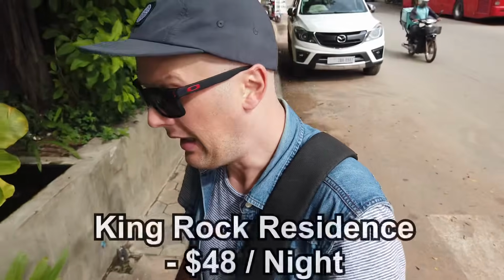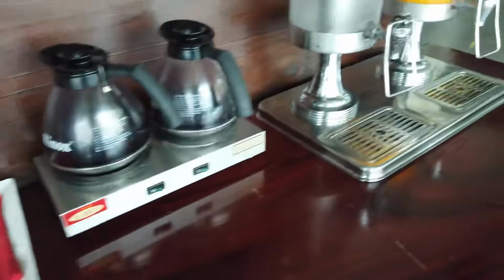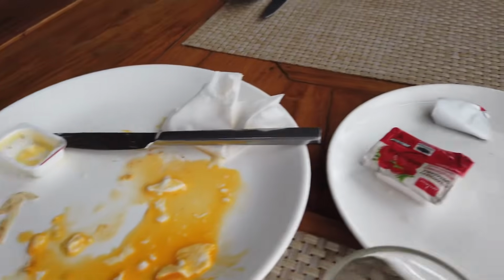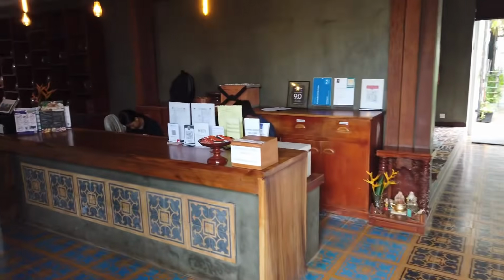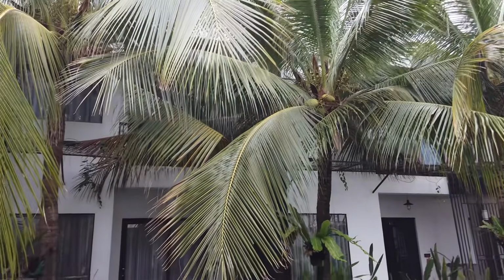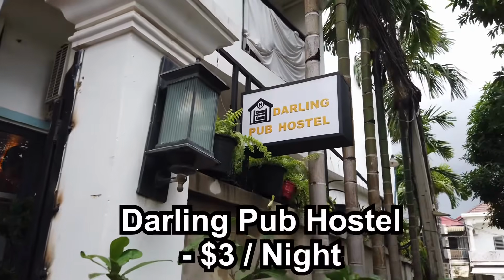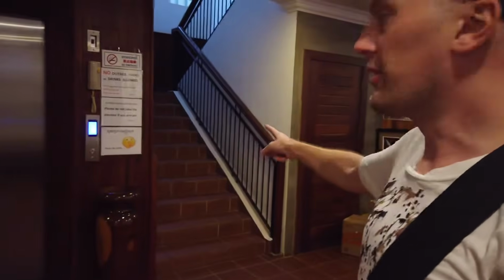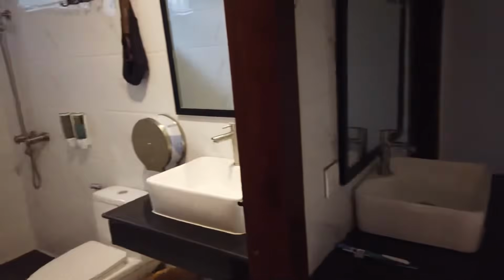3 Hotels At 3 Prices - Siem Reap Cambodia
🏨 3 Hotels at 3 Price Points – Siem Reap, Cambodia 🇰🇭

Looking for the perfect place to stay in Siem Reap? In this video, we explore three hotels at three different price levels—budget, mid-range, and luxury—so you can choose the option that best fits your travel style and budget.

🛏️ Budget Hotel: Darling Pub Hostel

Darling Pub Hostel offers an affordable and lively stay in the heart of Siem Reap, perfect for backpackers and budget travelers. Enjoy basic amenities, friendly staff, and a social atmosphere ideal for meeting fellow travelers.

🏨 Mid-Range Hotel: Central Corner d’Angkor

Central Corner d’Angkor provides comfortable accommodations with a balance of quality and affordability. With modern rooms and a convenient location near local attractions, it’s perfect for travelers seeking comfort without overspending.

🌟 Luxury Hotel: King Rock Residence

King Rock Residence delivers a premium experience with spacious rooms, stylish decor, and top-notch service. Ideal for those who want a more relaxing and luxurious stay while exploring Siem Reap.

Whether you’re a backpacker, a mid-range traveler, or looking to splurge, these three hotels offer something for everyone in Siem Reap. Find the perfect stay and enjoy your Cambodian adventure!

I stayed in 3 different hotels in Siem Reap - at 3 different Price Ranges. High, Medium, and Low price. watch me share my experience at each one and see if you can notice the contrast between the different places in relation to how much they cost per night. The 2nd hotel messed up my breakfast but they made a very strong effort to make it right after they realized their mistake. So in my opinion they redeemed themselves. Surprisingly, my favourite place was the 3rd one. ( But I never actually slept there) The bed at King Rock residence was amazing. The most comfortable bed I've ever slept on.

These Prices were during LOW season (July)  - so it could be a lot higher ini high season.
1st - King Rock Residence          - $48
2nd - Central Corner d'Angkor.   - $28
3rd - Darling Pub Hostel             - $3

CODE : TOM Trips Out

Become a member for daily exclusive videos!

Teach English abroad Teaching jobs abroad teaching jobs in Cambodia teach English in Vietnam teaching jobs in Vietnam. I taught English in cambodia TEFL TESOL Online TEFL teach English online Teach in Cambodia teach in Vietnam. Guaranteed teaching job. WE GOT OUR TEFL IN CAMBODIA. AVSE TESOL I got a teaching job in Cambodia I got a teaching Job In Vietnam. Start teaching in Cambodia Start teaching in Vietnam. government accredited